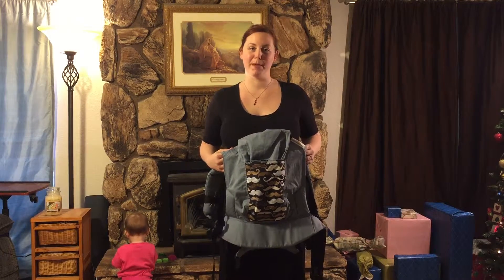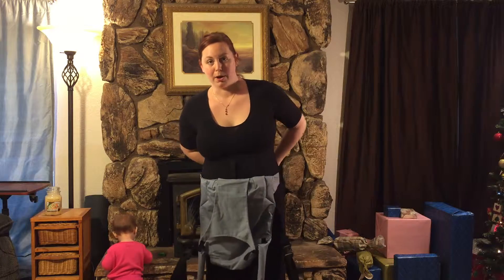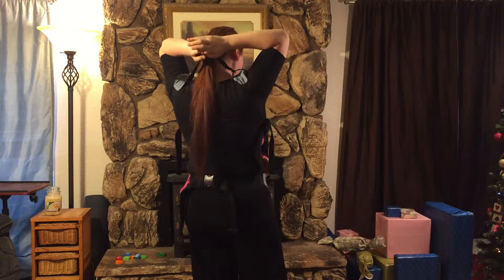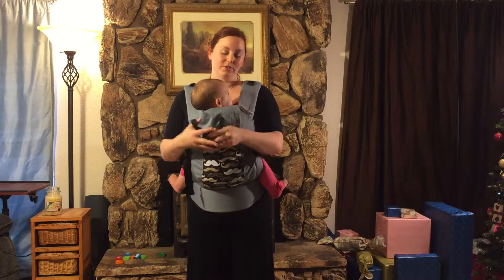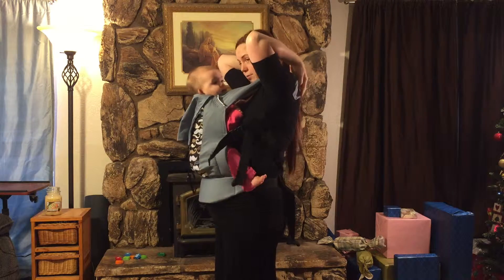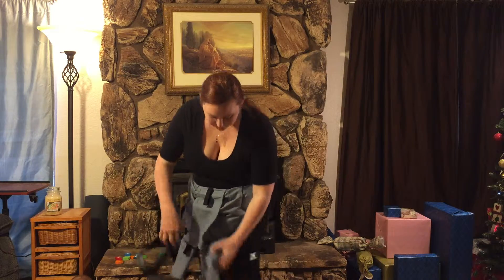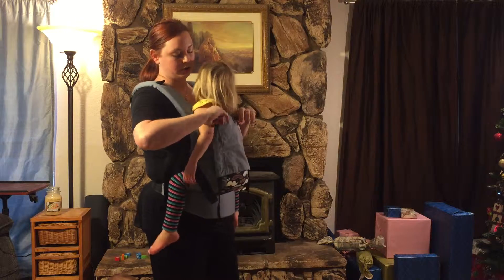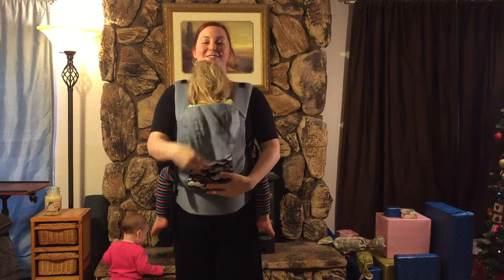Olives and Applesauce Baby Carrier How To